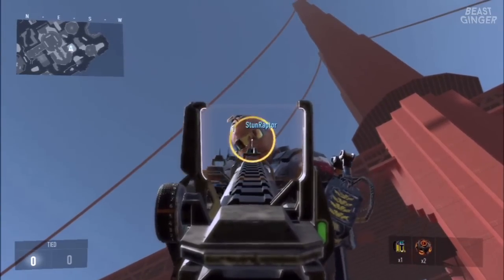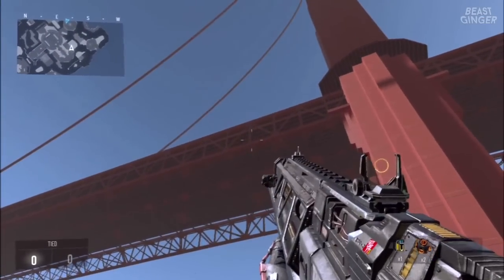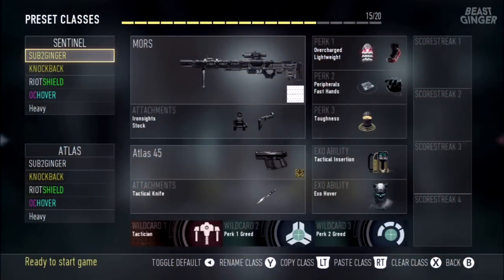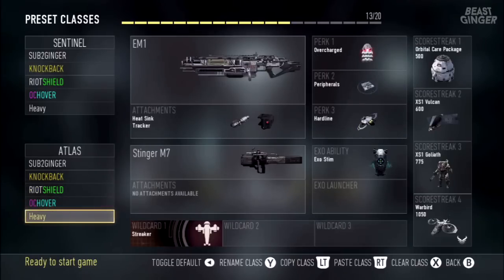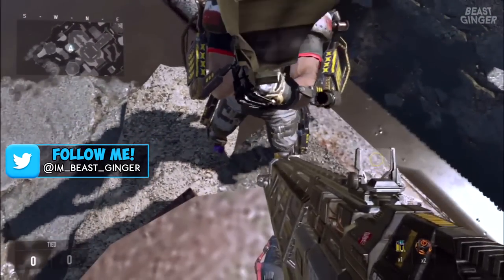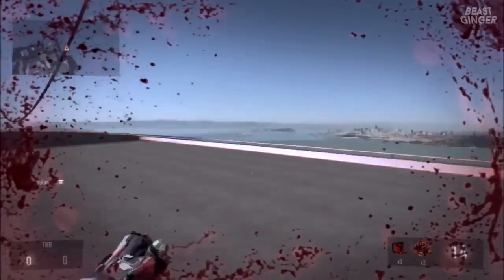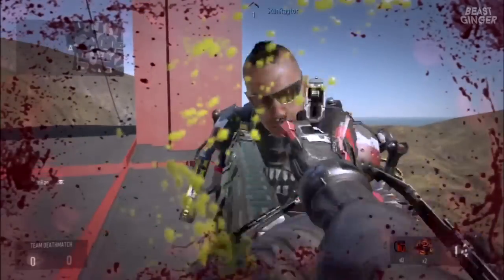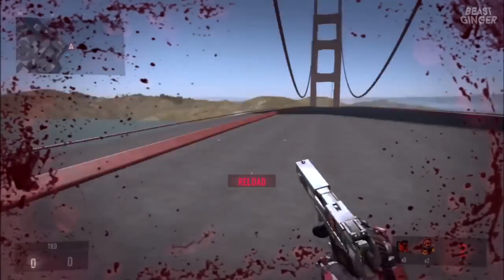COD AW Mods - HOW TO MOD CALL OF DUTY ADVANCED WARFARE WITHOUT A, Flashed console, or Jtag,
People That Can Get You The KNOCKBACK MOD!
►Im Beast Ginger
►GettingWiggly8
►SilentKiler115

This video contains info on: Call of Duty: Advanced Warfare - "ONLINE MODDED GAME SAVE" "KNOCKBACK MOD - OUT OF ANY MAP", COD AW Mods - HOW TO MOD CALL OF DUTY ADVANCED WARFARE WITHOUT A, Flashed console, Jtag, or any sort of modding device or modded console